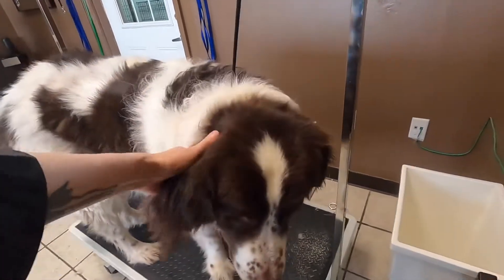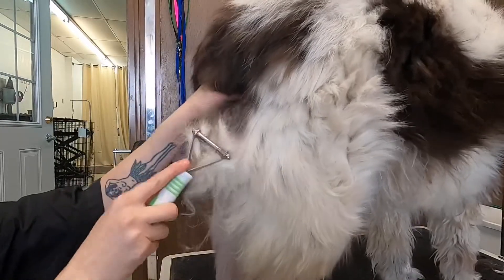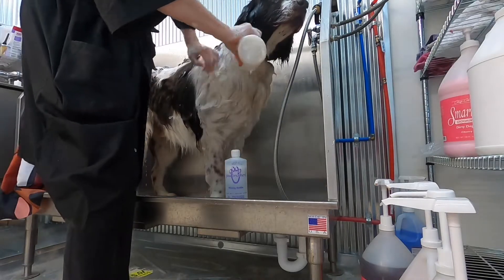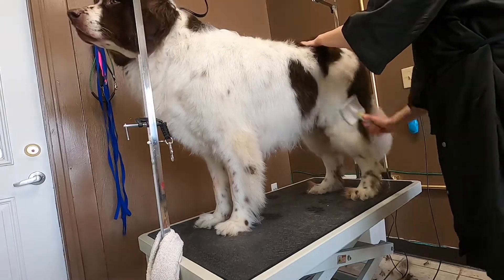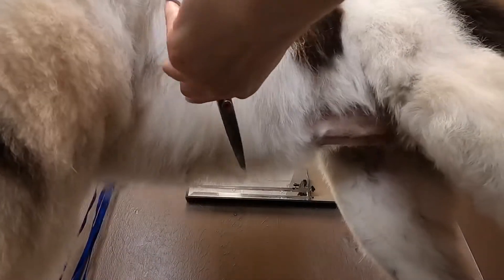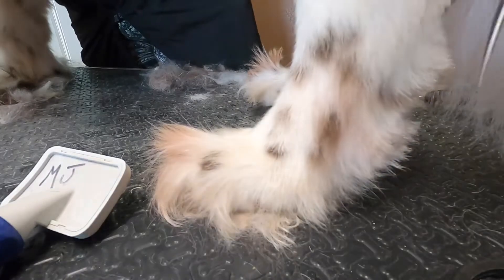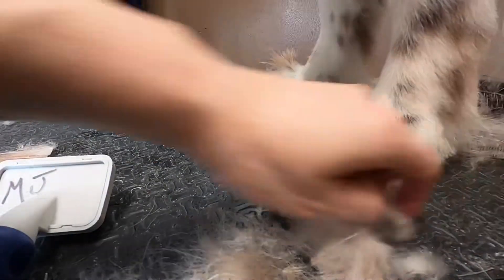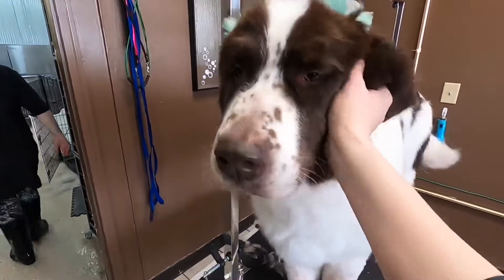Mabel the Newfoundland dog grooming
Mabel the Newfoundland gets a deshed, dematting, and scissor trim
Size Matters Dog Grooming is in Beavercreek, OH